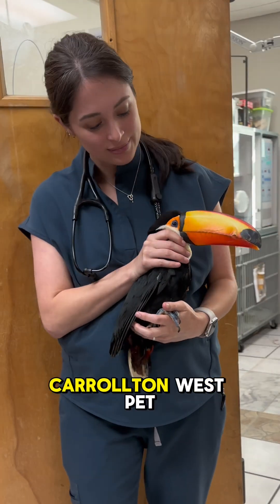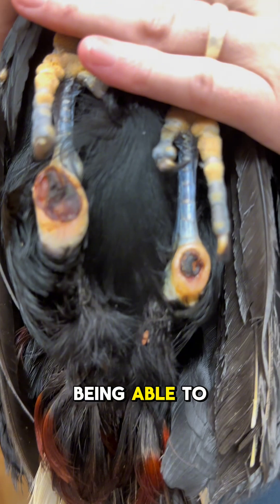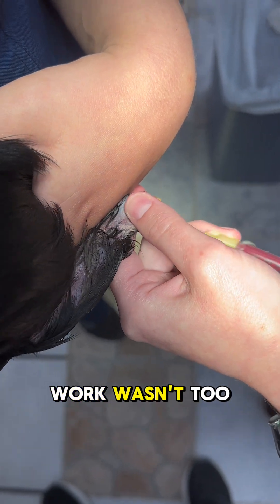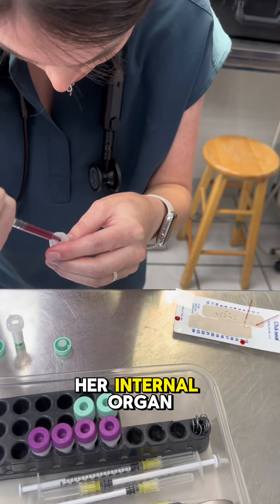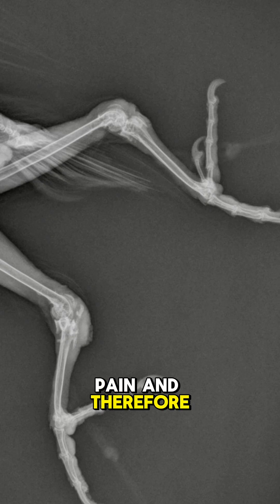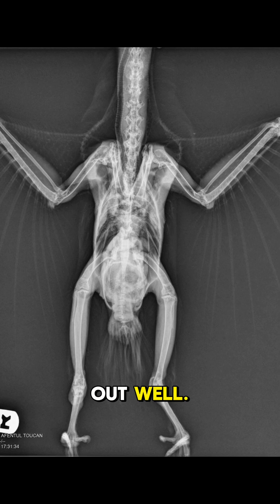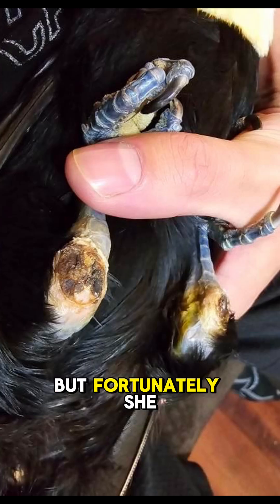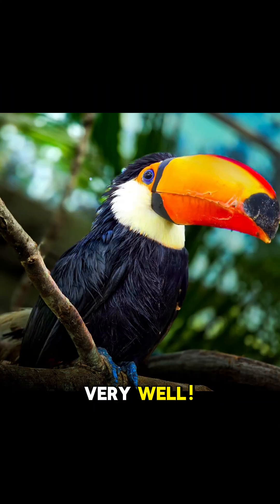Rescued Toucan Transformation! Bloodwork (median metatarsal vein), x-rays, and wound care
We recently saw this toucan rescued by @2CANTV  and I’m happy to report she’s made a wonderful transformation! 🦜

She had sores on her hocks from not being able to perch correctly. We performed bloodwork and x-rays and found arthritis and mineralized tendons from old age, but with proper pain management, antibiotics, bandaging, and lots of love, she was able to make a great recovery!